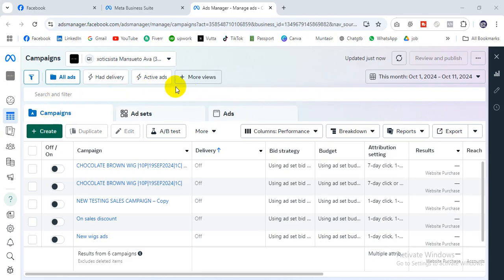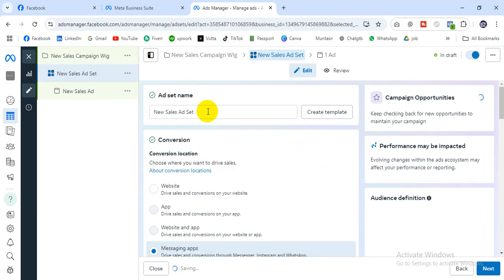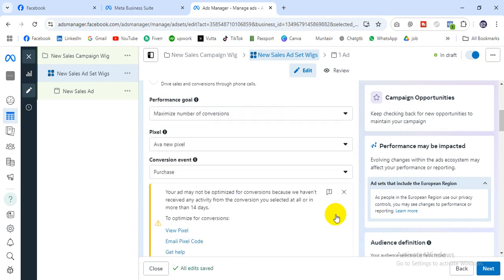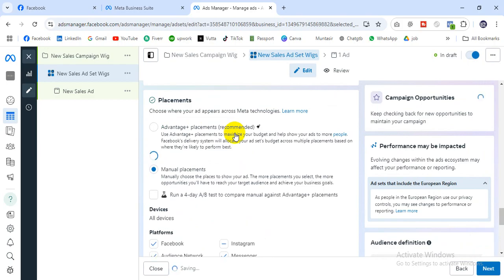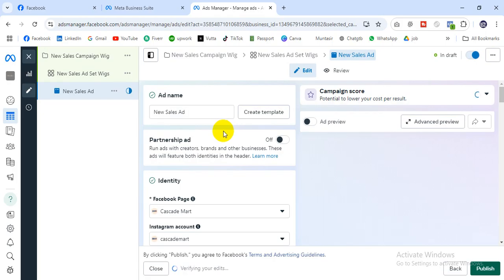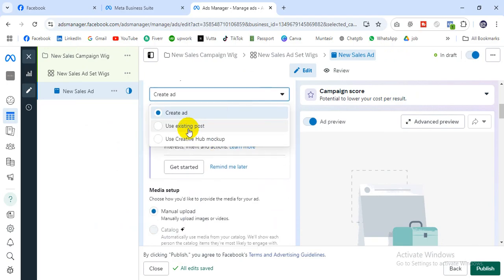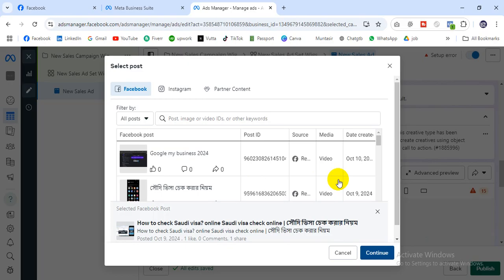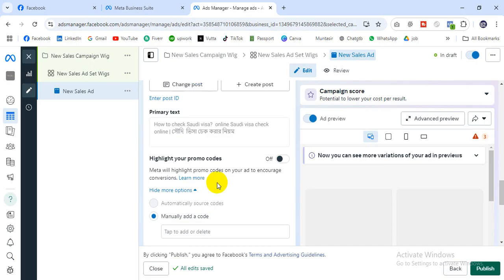Facebook sales ads campaign